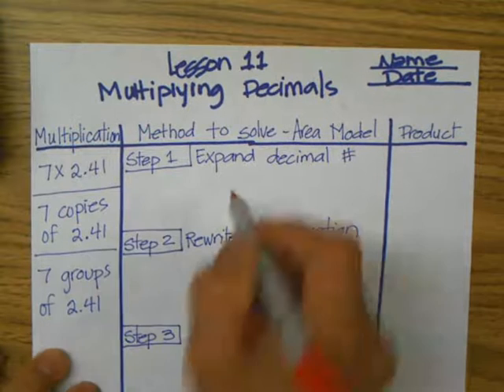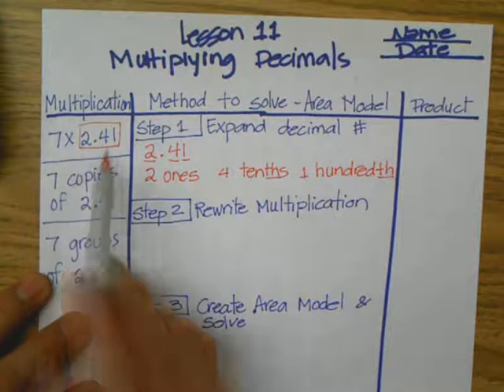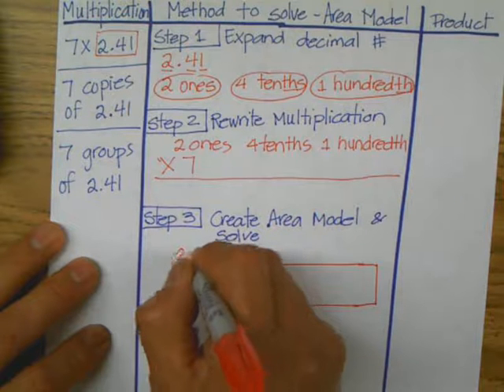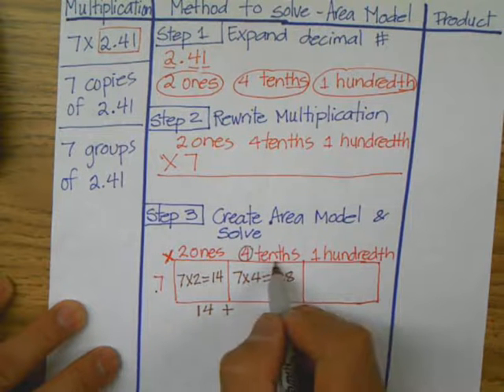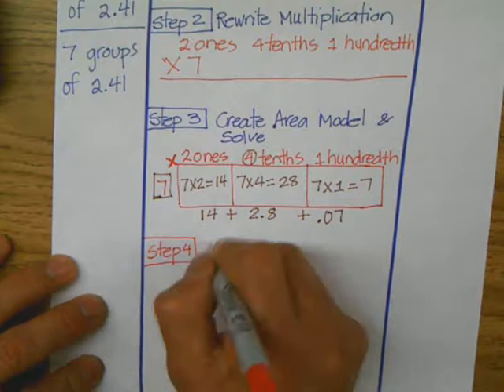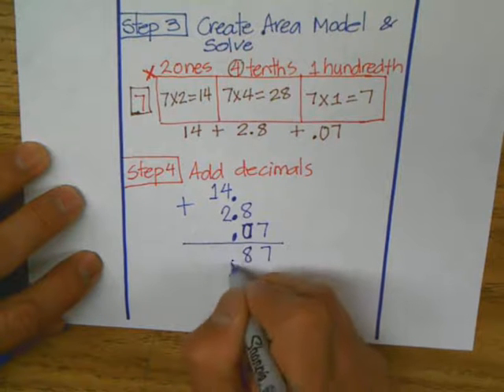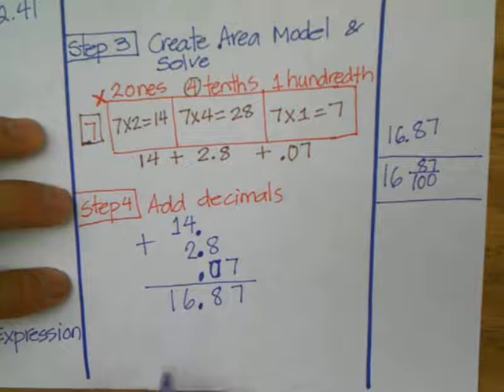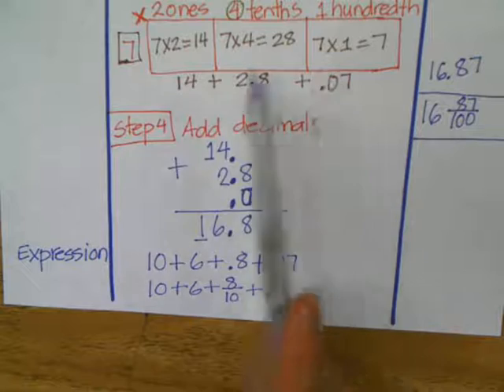L 11 multiply decimals with area model method